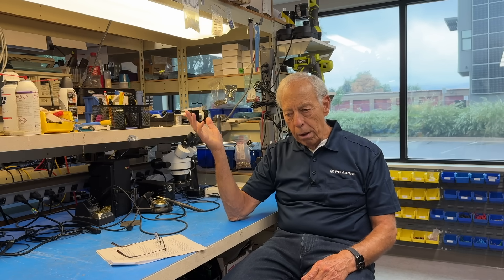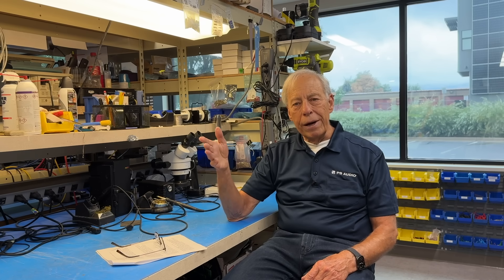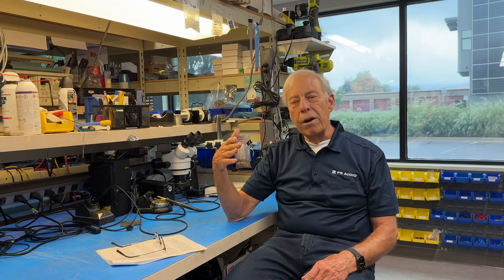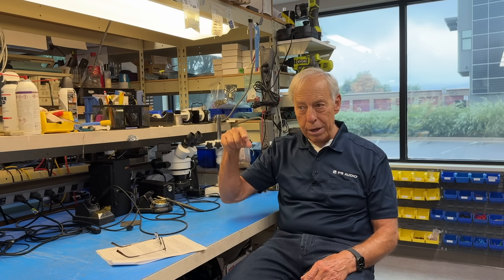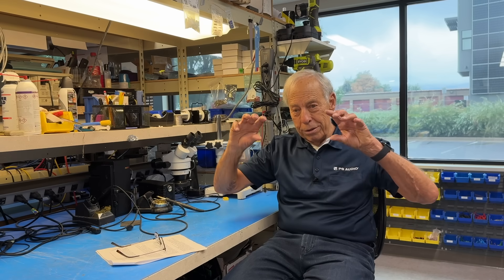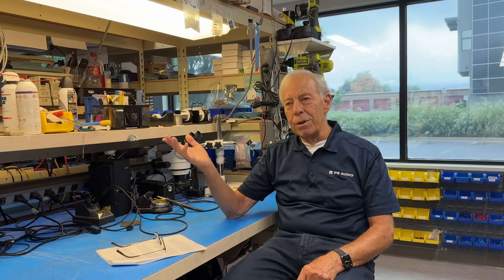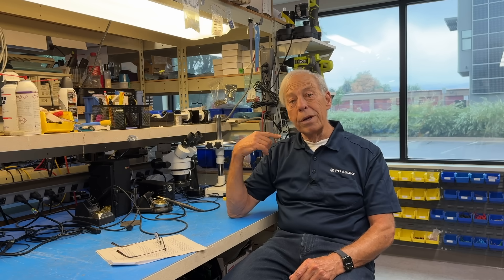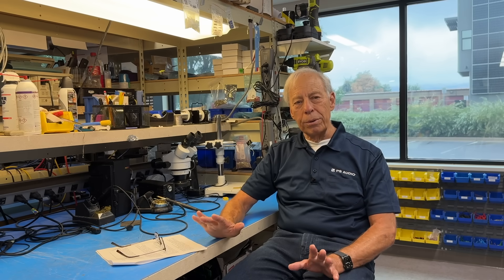Is speaker break in real?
There's plenty of controversy about electronic break in, but what about loudspeaker break in? Is it the customer's ears or the speakers themselves?